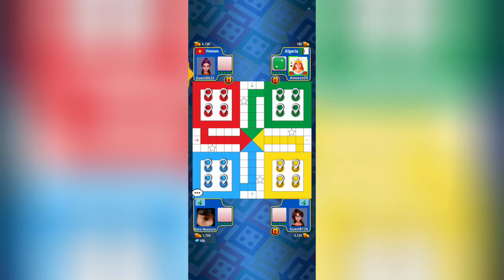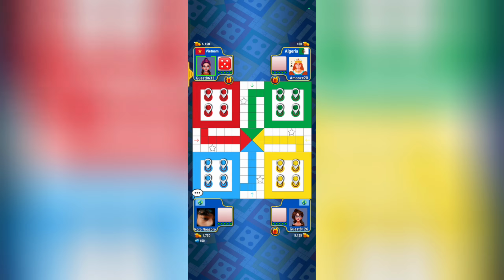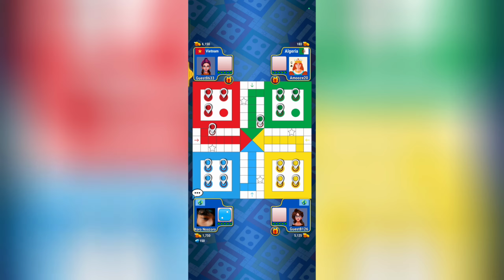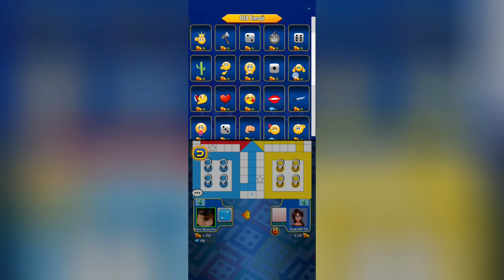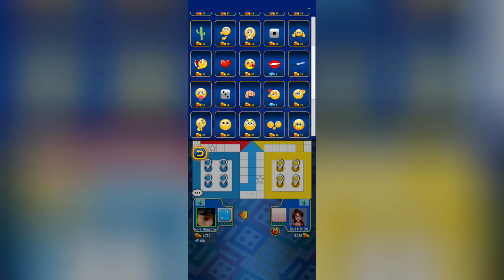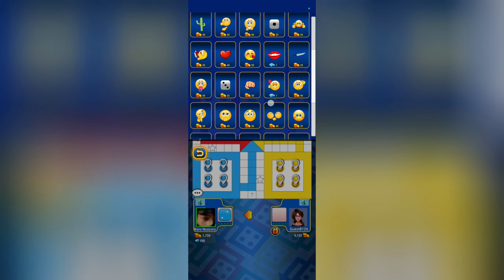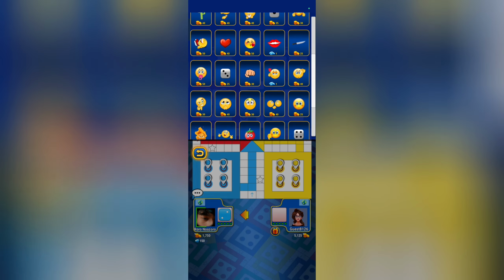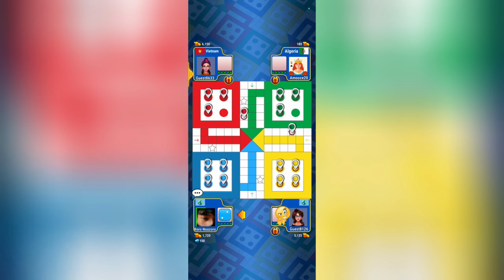How to Send Emoji in Ludo King 2024?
Want to add a fun touch to your Ludo King games? Learn how to send emojis in Ludo King with this easy-to-follow guide! We’ll walk you through the steps to use emojis during your matches, so you can express yourself and communicate with other players in a fun way. Follow along and make your gaming experience more interactive!